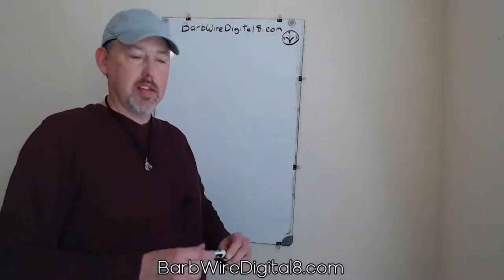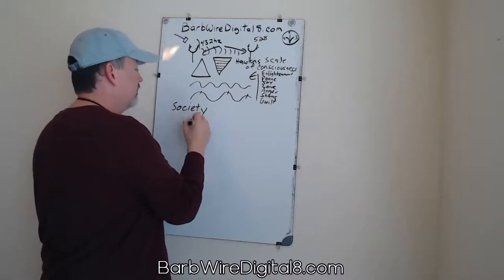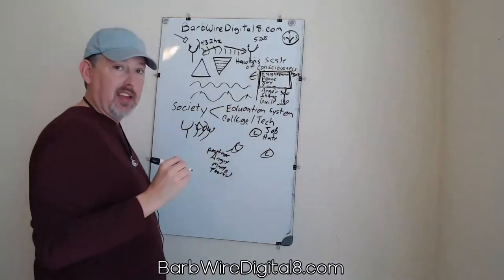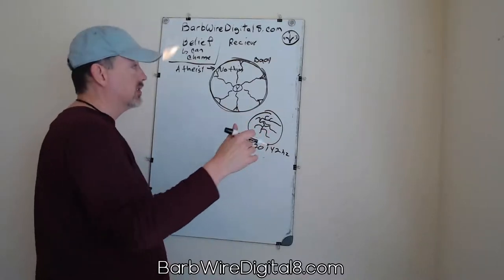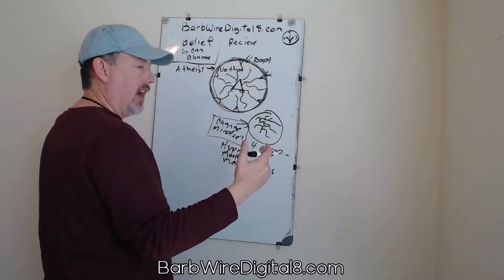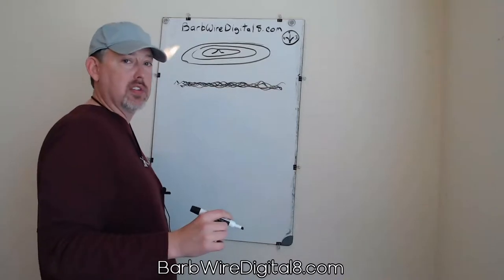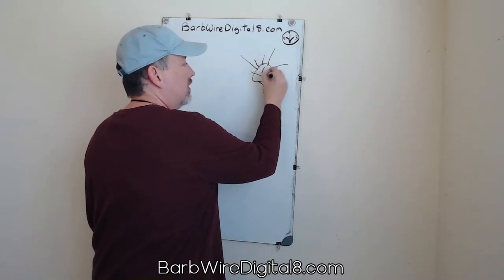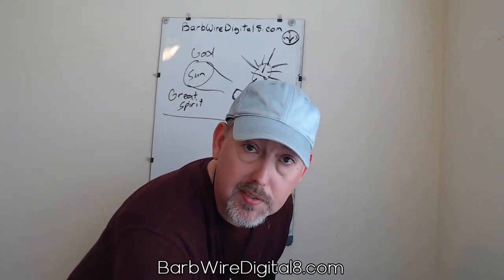Hermetic Principle #3 - The Principle of Vibration - BarbWireDigital8.com 03-07-2020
Technology I recommend to change your beliefs and subconscious programming quickly.
📑This video explains the principle of vibration and why it's important in creating you reality and how to change your beliefs to get what you want in areas of Health, Wealth and Relationships.